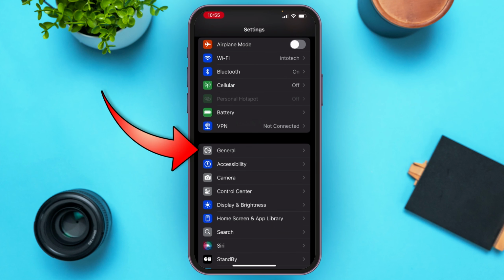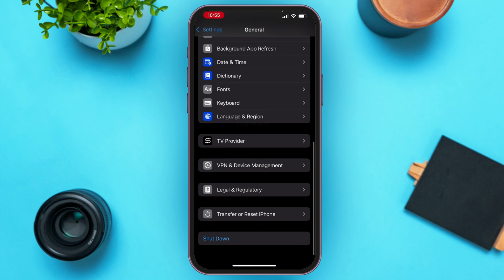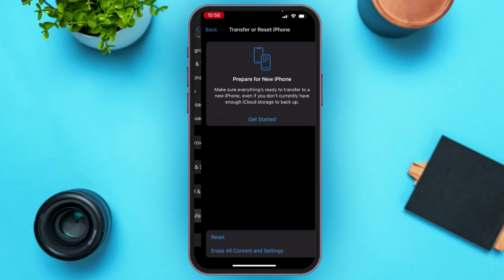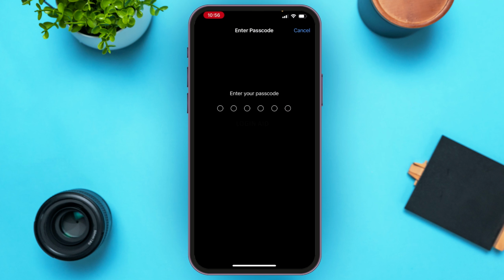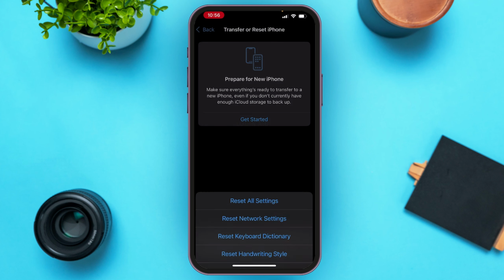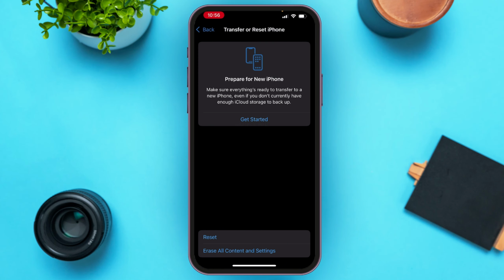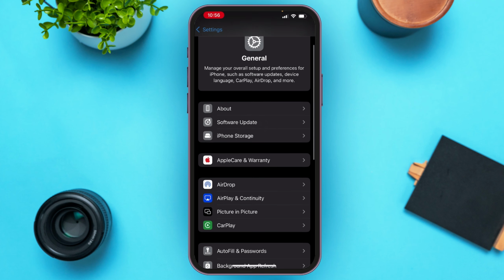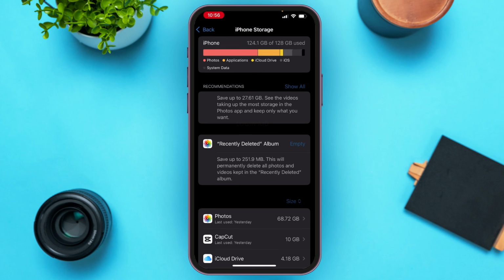How To Fix iOS Update Stuck On Requested 2025 | Troubleshoot And Resume Your iPhone Update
If your iOS update is stuck on “Requested,” it usually means your device is waiting to connect to Apple’s servers or there’s a network issue. To fix this, start by checking your internet connection and switching between Wi-Fi and mobile data. Restart your iPhone to refresh the system. Make sure there’s enough free storage space for the update. You can also try resetting your network settings. If the problem continues, connect your iPhone to a computer and update using iTunes or Finder. These steps help get your update moving again smoothly.